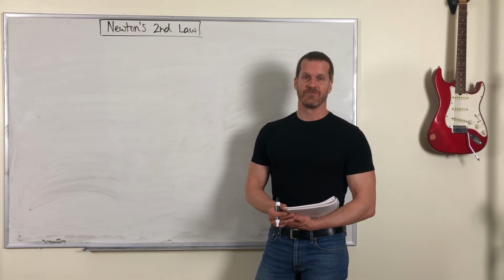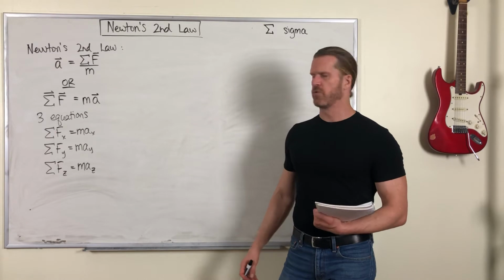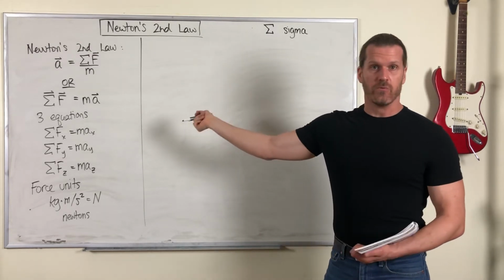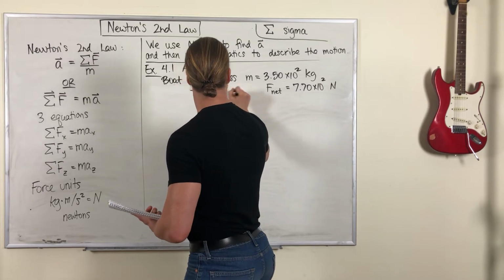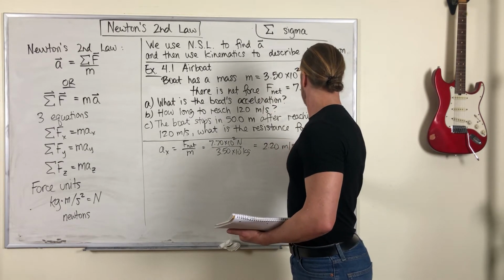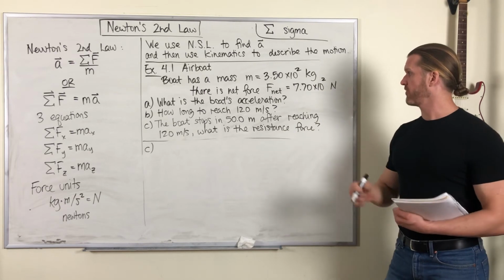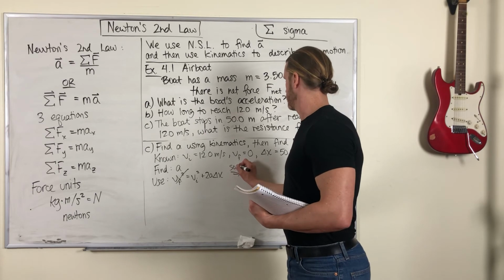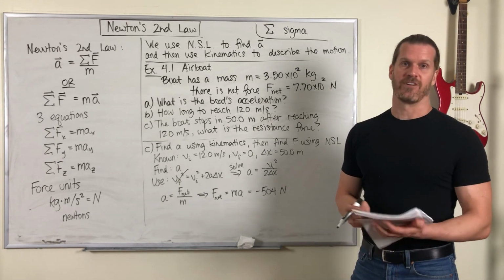Newton’s Second Law